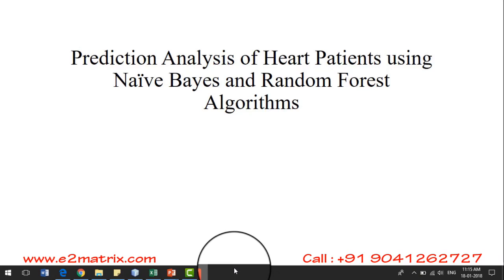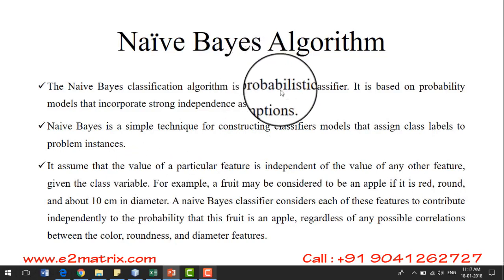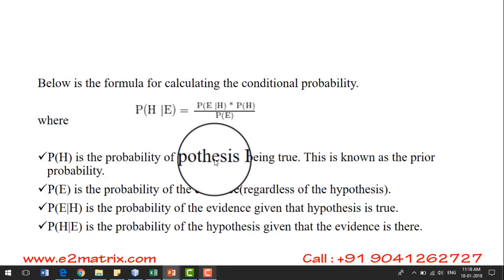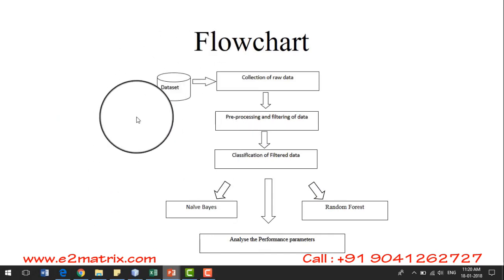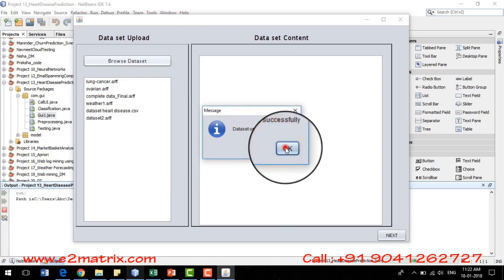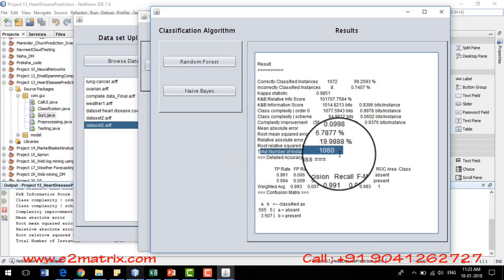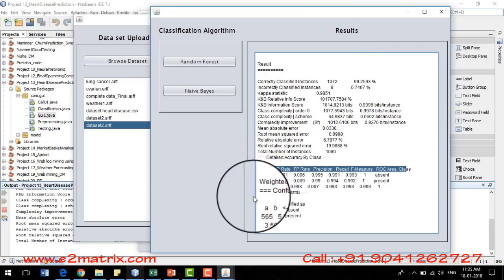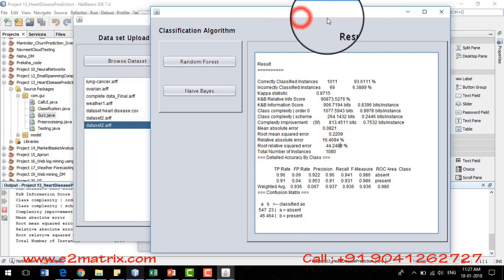Prediction Analysis of Heart Patients using Naive Bayes and Random Forest Algorithms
Introduction
Heart Diseases remain the biggest cause of deaths for the last two epochs.
Recently computer technology develops software to assistance doctors in making decision of heart disease in the early stage. Diagnosing the heart disease mainly depends on clinical and obsessive data.
Prediction system of Heart disease can assist medical experts for predicting heart disease current status based on the clinical data of various patients.
In this project, the Heart disease prediction using classification algorithm Naive Bayes, and Random Forest is discussed.

Naive Bayes Algorithm
The Naive Bayes classification algorithm is a probabilistic classifier. It is based on probability models that incorporate strong independence assumptions.
Naive Bayes is a simple technique for constructing classifiers models that assign class labels to problem instances.
It assume that the value of a particular feature is independent of the value of any other feature, given the class variable. For example, a fruit may be considered to be an apple if it is red, round, and about 10 cm in diameter. A naive Bayes classifier considers each of these features to contribute independently to the probability that this fruit is an apple, regardless of any possible correlations between the color, roundness, and diameter features.

Random Forest Technique
In this technique, a set of decision trees are grown and each tree votes for the most popular class, then the votes of  different trees are integrated and a class is predicted for each sample.
This approach is designed to increase the accuracy of the decision tree, more trees are produced to vote for class prediction. This approach is an ensemble classifier composed of some decision trees and the final result is the mean of individual trees results.